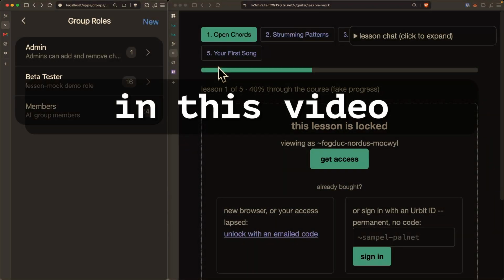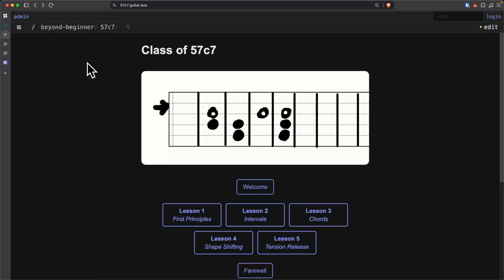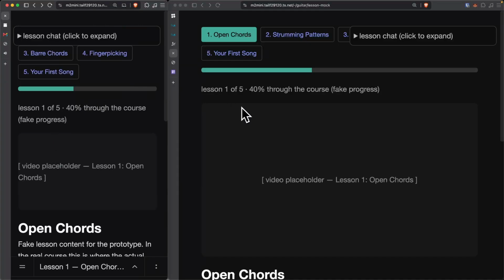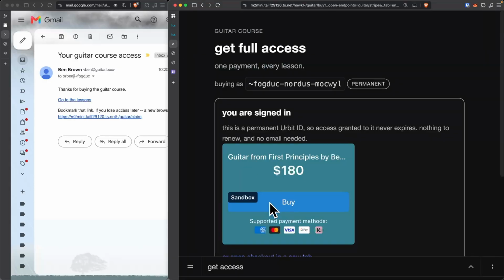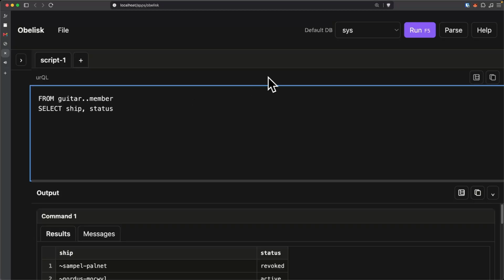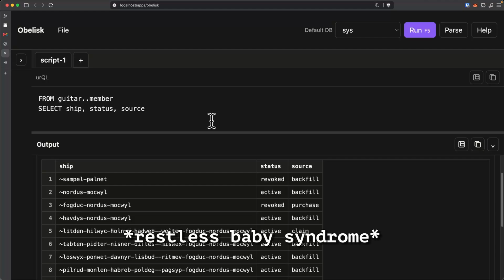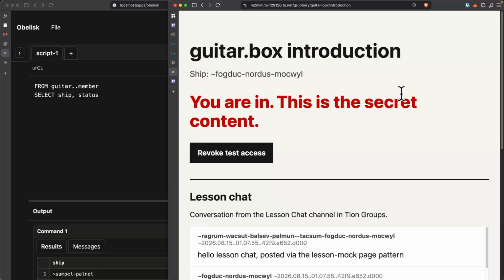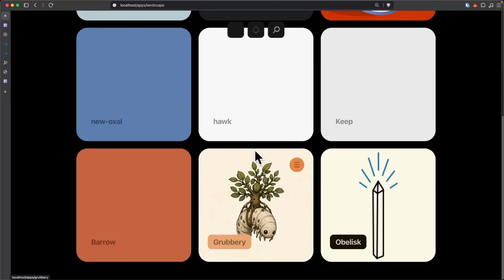Stripe and Email Integrations on Urbit via Hawk and Grubbery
Urbit is finally ready to power your business. Practical integrations with Stripe payments, transactional emails, and all other internal apps are now possible. But not just by one app, but two. hawk has a new upgrade and grubbery is a brand new sandbox to explore. This means groups can do more for you outside of Tlon Messenger. And with the platonic version of a relational database (obelisk), you can do all the smart data management and auditing.

|install ~dister-migrev-dolseg %hawk
|install ~lasped-monrys-niblyx-malnus %grubbery
|install ~dister-nomryg-nilref %obelisk

Join the Groundwire Foundation's Public group to ask questions about grubbery: ~tondes-sitrym/groundwire